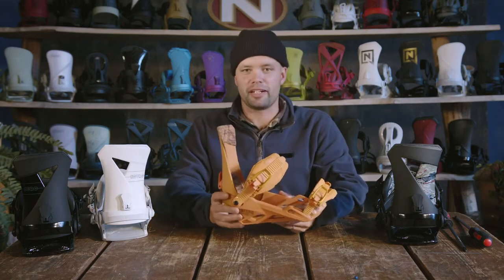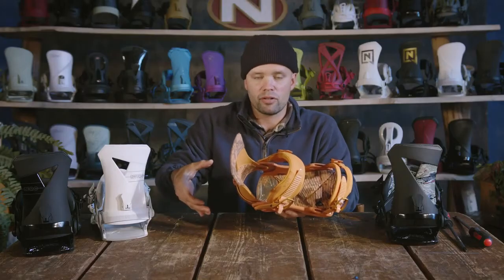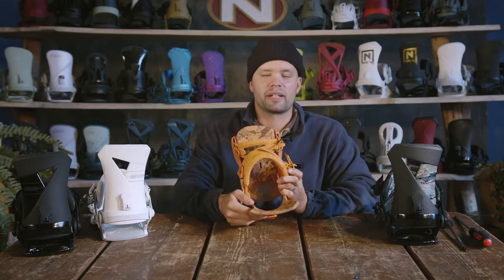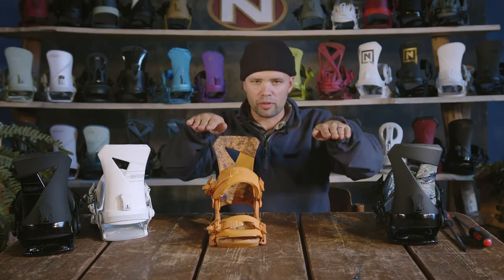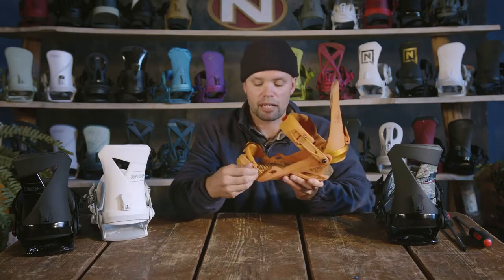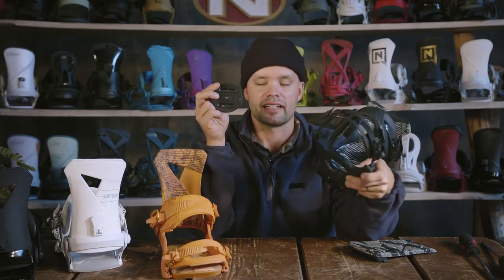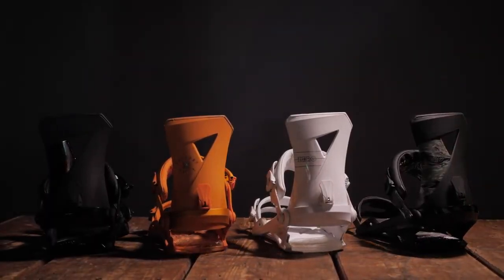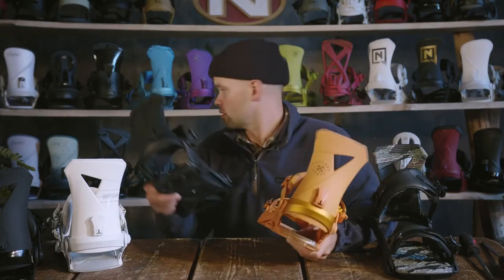2022 Nitro Zero Snowboard Binding Preview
2022 Nitro Zero Snowboard Binding Review

This park lapping beast has become a park rat favorite over the years. Its comfortable air dampening support, ankle saving support, skate-like flex, and reinforced cable connectors for increased durability.

The Nitro Zero has become the freestyle binding of choice for many park lapping pros because it focuses on blending Nitro´s top performance technologies with a playful skate-like boot to board experience. The Stealth Open AIR base frame provides a medium flex and incorporates our 2x4 Mini Disc to offer a proper board feel and flex underfoot, providing the support and response needed to take tricks on and off the rails to a new level with ease. AIR Dampening features and the 3° Canted footbeds keep your feet comfortable lap after lap, jump after jump, and day after day. The Asym Zero Highback and new Premium Comfort ankle straps provide a flex perfect for stomping landings and leaning into presses all around the park, while the Cable Reinforced Cable Connector provides that extra durability on the toe strap during the coldest of days. Learning and progressing your bag of tricks will become a comfortable experience in the new Zero bindings.

FEATURES:
Stealth Open Air Base Frame
Asym Zero Highback
AIR Dampening
3° Canted Footbed
2x4 Mini Disc with Angle Lock Feature
Board Saver Technology
Premium Comfort Ankle Straps
B.E.S.T. Convertible Toe Strap
Cable Reinforced Connector
Aluminum Speedwheel Buckles

BOOT SIZES:
Medium:   7.0-10.5 US  /  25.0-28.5 MP  /  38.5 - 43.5 EU
Large:       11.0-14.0 US  /  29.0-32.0 MP  /  44 - 48 EU